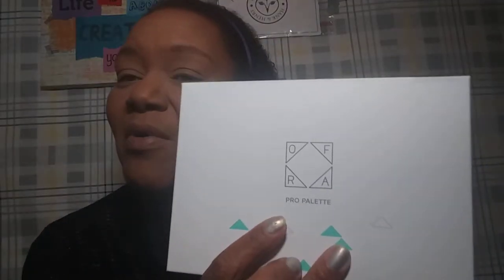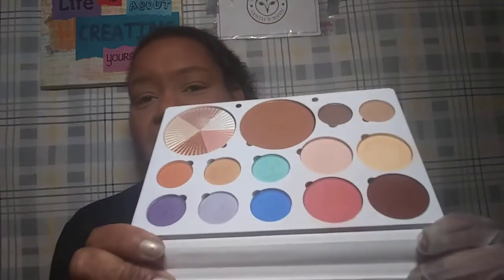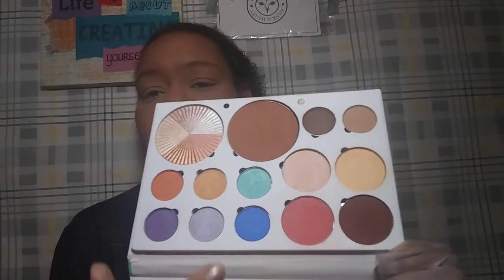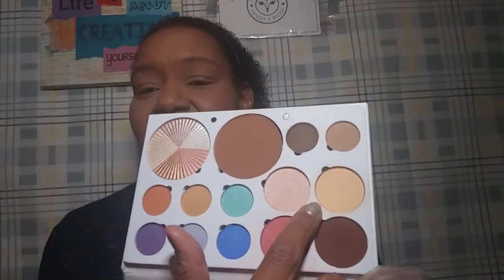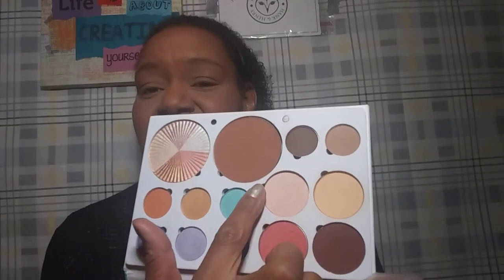Ofra Pro palette try-on and swatches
How are you all doing wonderful I hope, good.